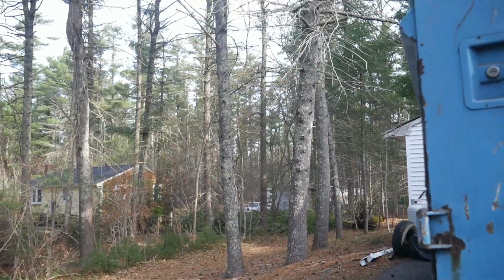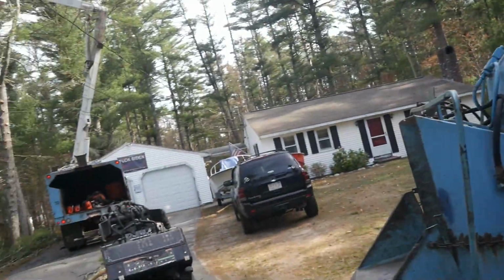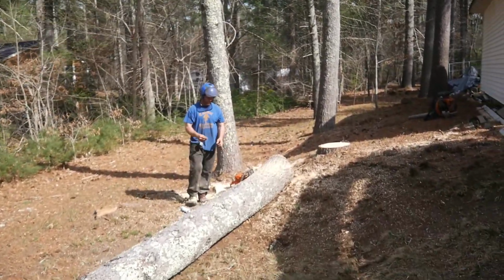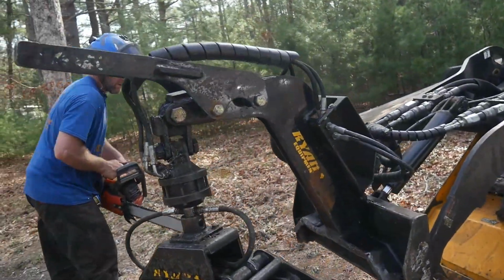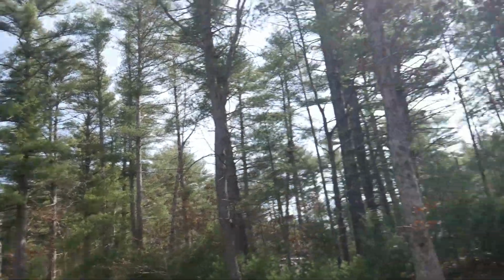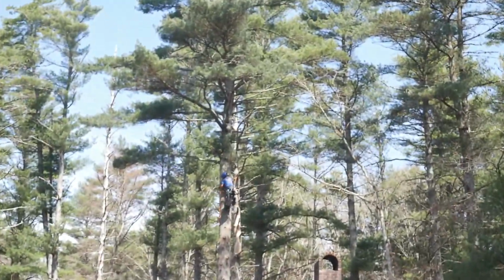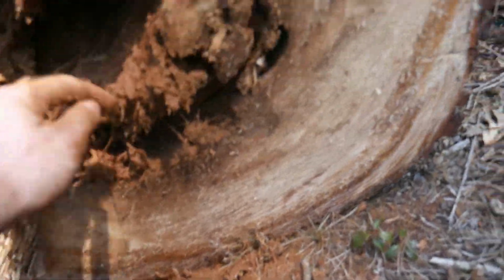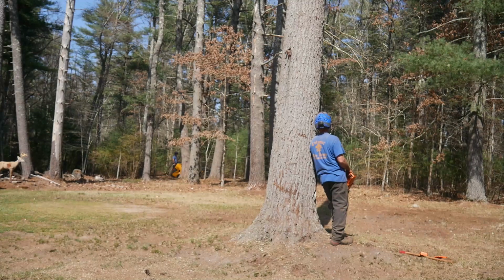2 MAN CREW CONQUERING BIG PINES..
In todays video the 2 man father and son crew conquer some big pines in Carver, MA using our toys. Brought out the Boxer 532, ATX850, and the Husky 394 to play today and had a blast! Hottest day of the year so far!